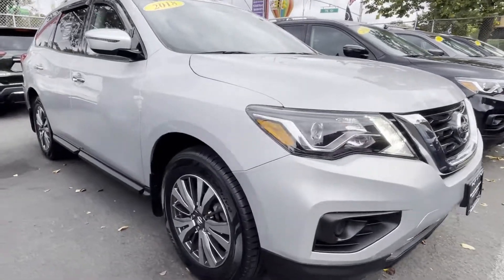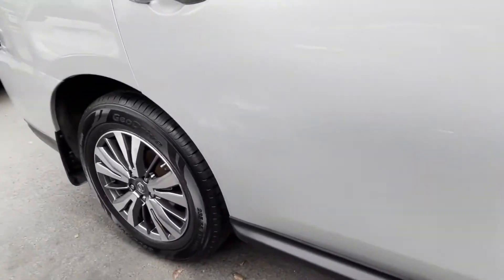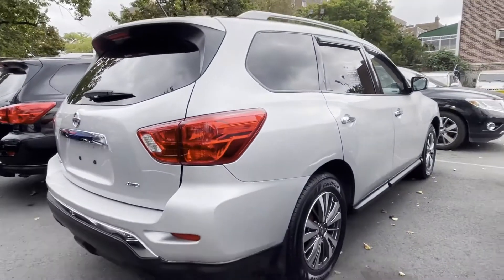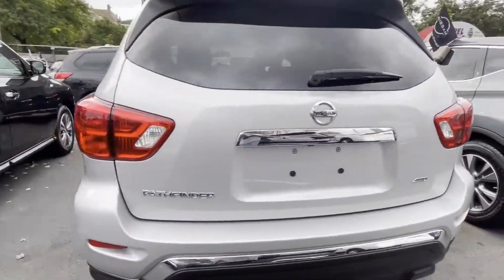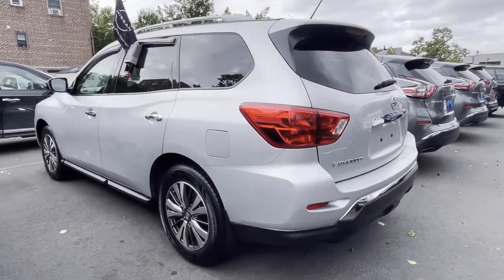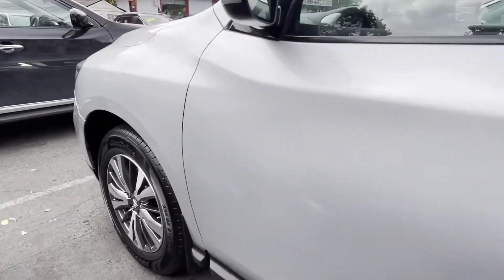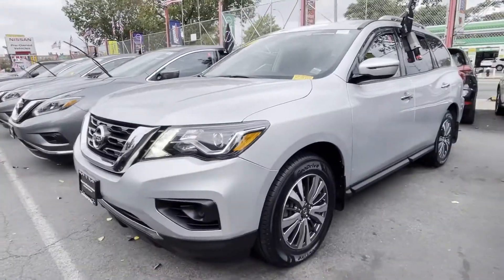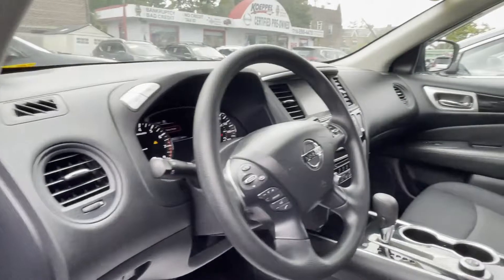Used 2018 Nissan Pathfinder S 5N1DR2MMXJC674975 Jackson Heights, Bronx, Brooklyn, Manhattan, Queens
2018 Nissan Pathfinder S 5N1DR2MMXJC674975 Video

This 2018 Nissan Pathfinder S 5N1DR2MMXJC674975 is full of phenomenal features such as: